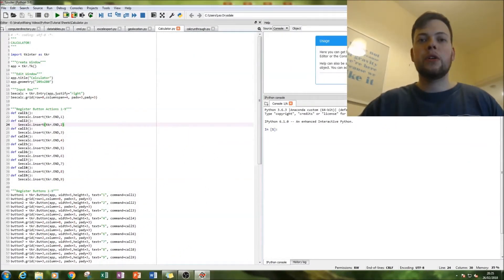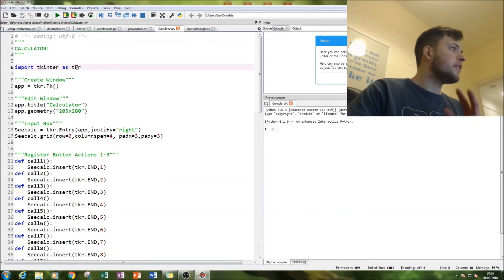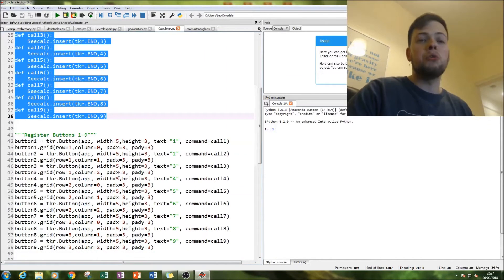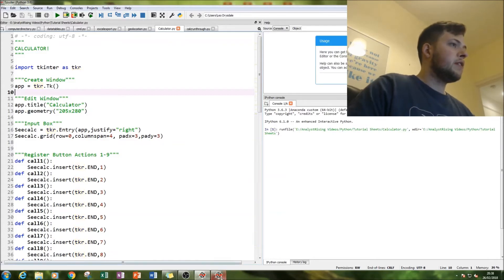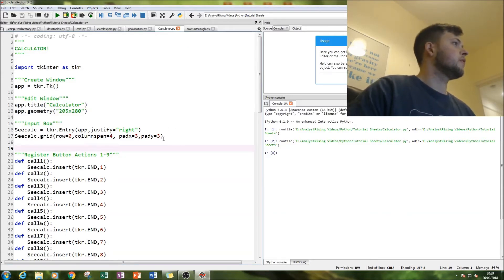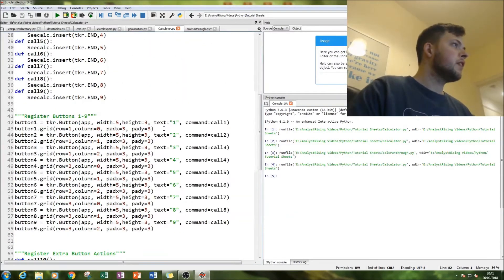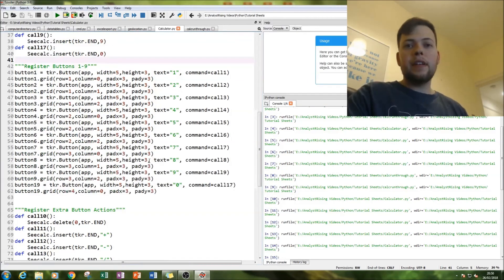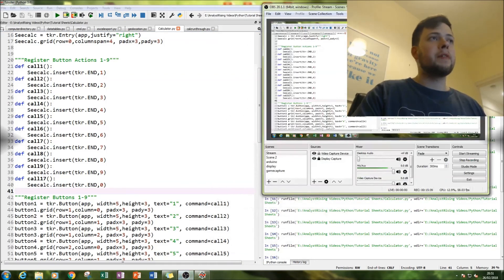Python: How to Build and Export a Calculator using Tkinter (Part 1)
In this tutorial we will be looking at CREATING A CALCULATOR USING TKINTER in Python . This is one of many great python tutorials that should get you well on your way to programming some amazing stuff!!

By the way, I love using the word "so".